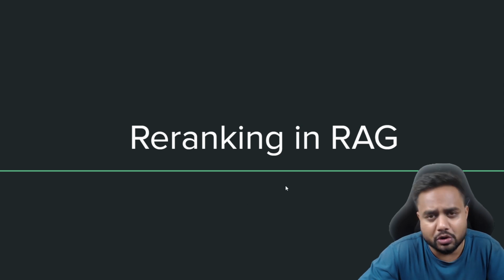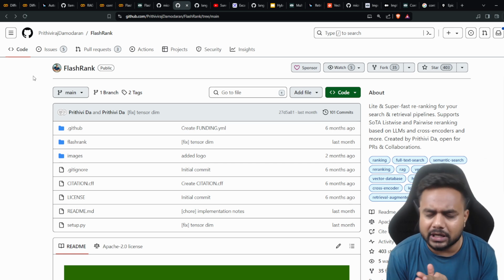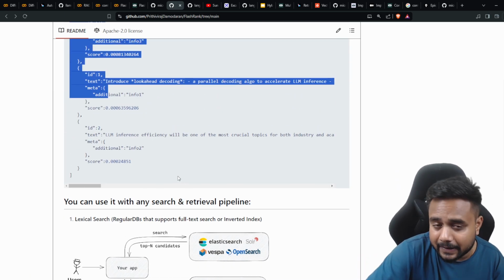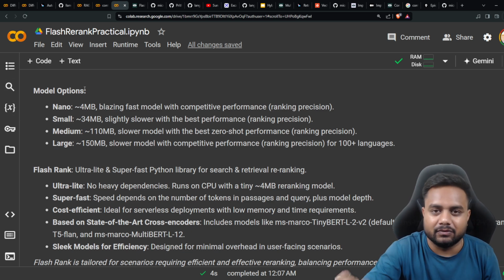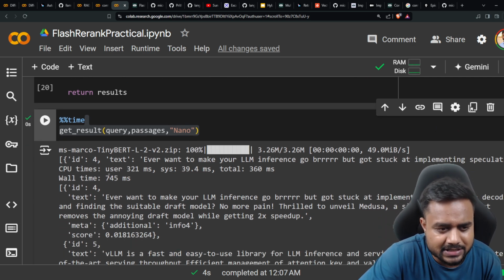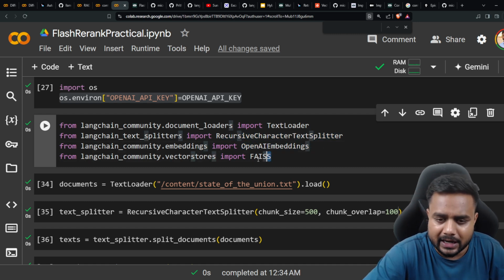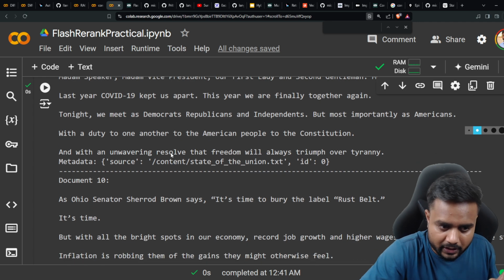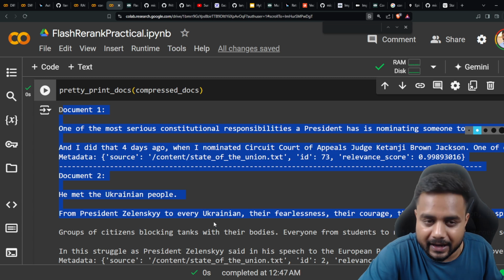Advance RAG 07 - Flash Reranker for Superfast Reranking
Struggling with slow and clunky re-ranking processes in your information retrieval system? Look no further than FlashRank! This video dives into the world of FlashRank, a cutting-edge technique that utilizes lightweight models to efficiently re-rank search results and boost the relevance of your retrieved information.

Here's what you'll learn:

What is re-ranking and why is it important?
How traditional re-ranking methods can be slow and cumbersome.
Introducing FlashRank:
Ultra-lightweight models for super-fast processing.
Leveraging the power of cross-encoders for effective re-ranking.
Benefits of FlashRank – speed, efficiency, and cost-effectiveness.
Putting FlashRank into action:
Real-world examples of how FlashRank can improve your retrieval system.
Integration considerations and potential use cases.